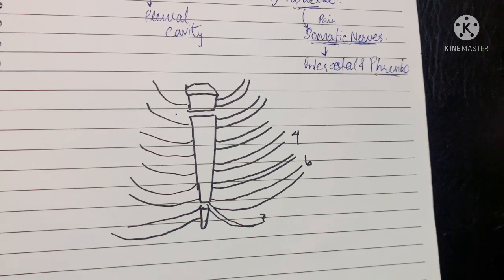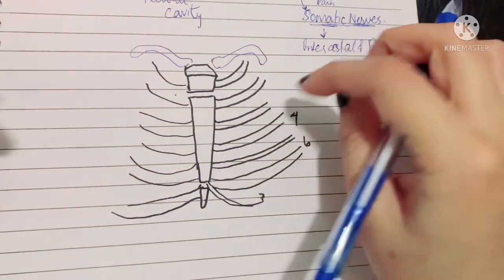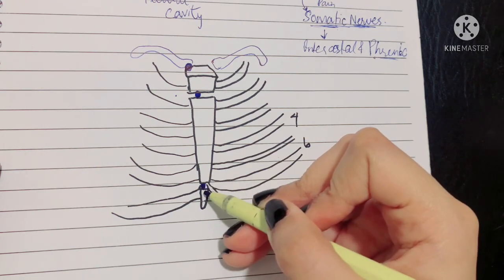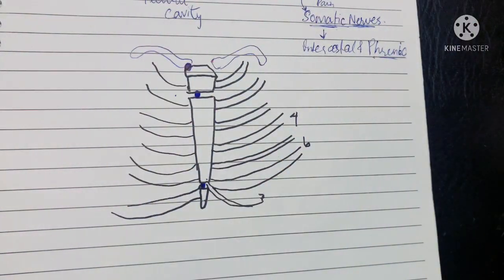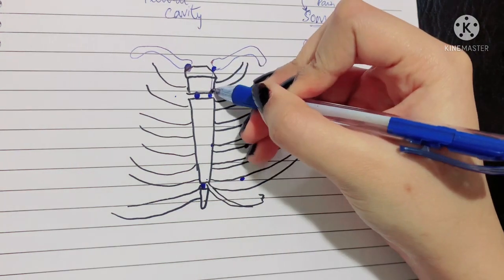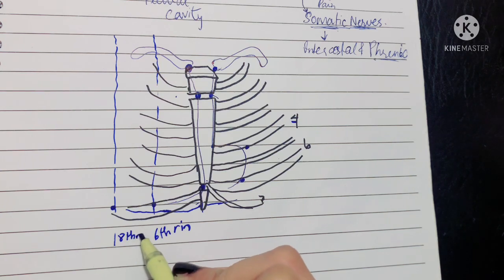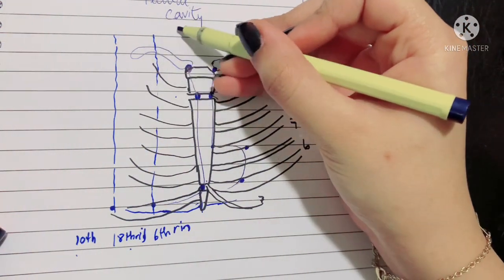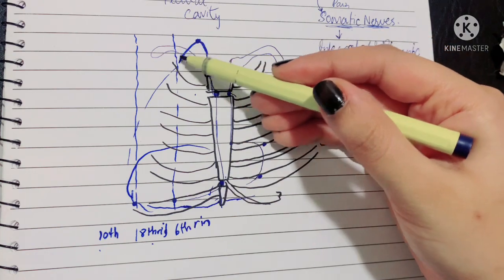Visceral Pleura & Lung Surface Marking Points | Anterior & Inferior Margins | MADE EASY